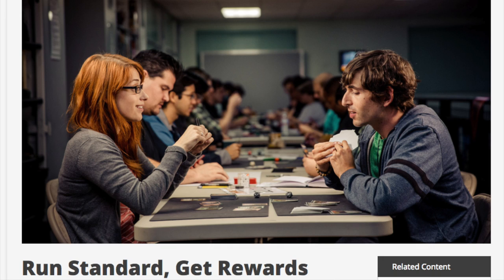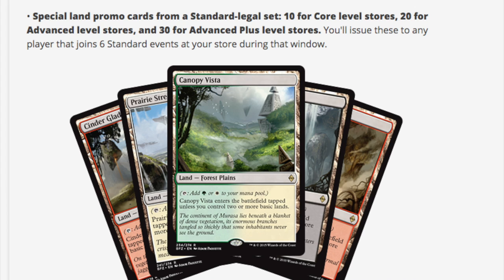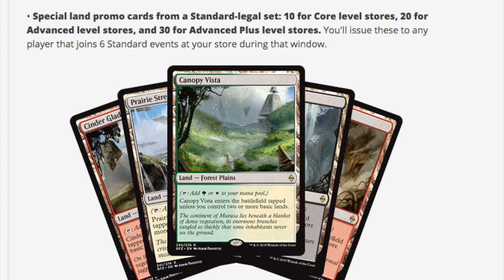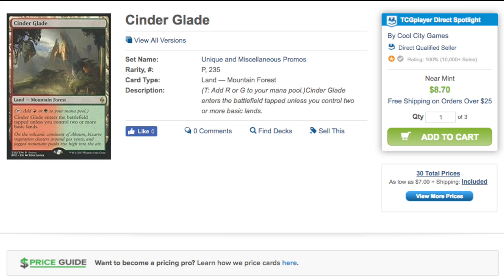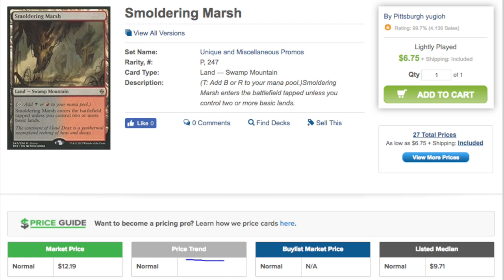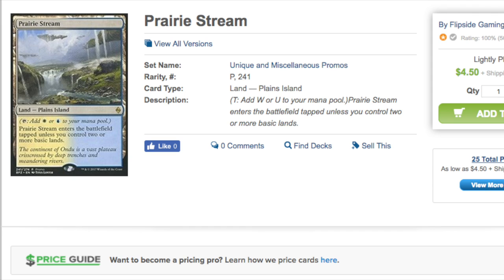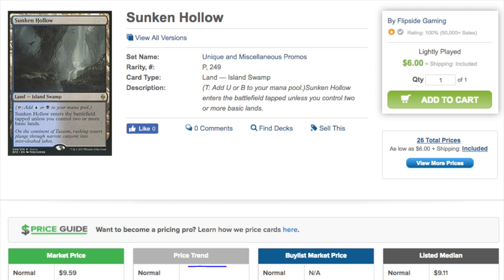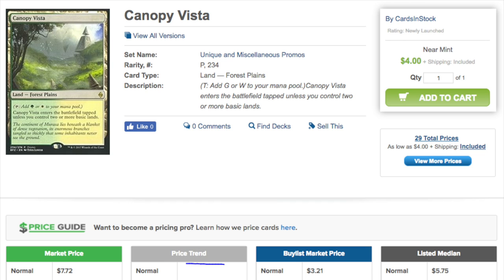30X $4.50 Promo Lands - Magic the Gathering Cards